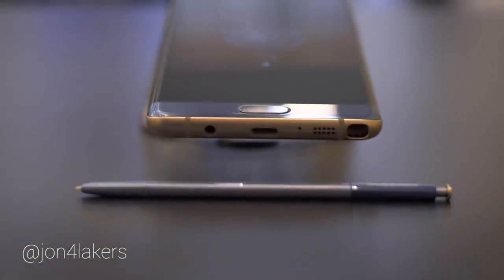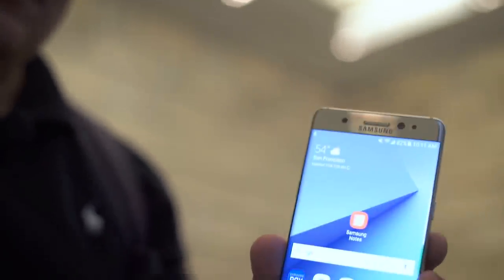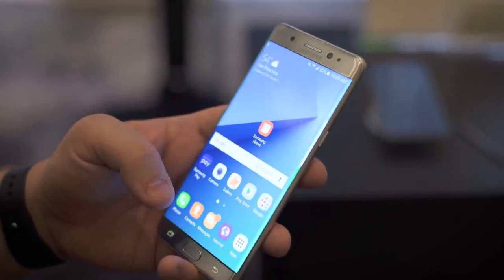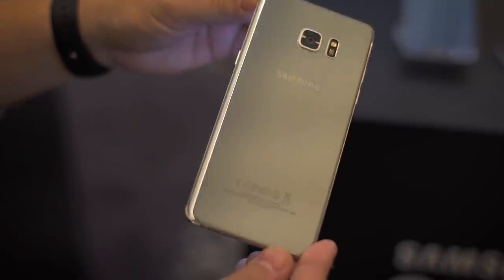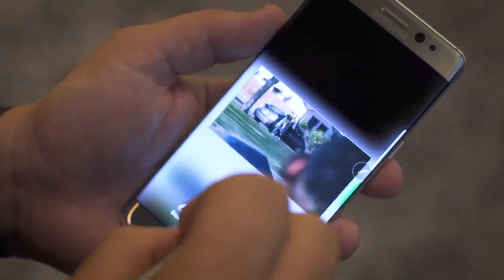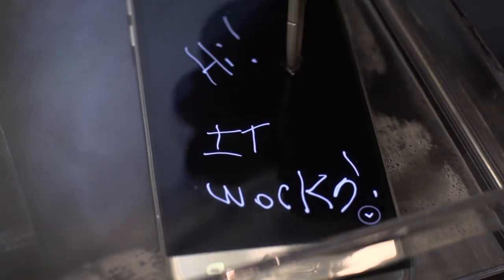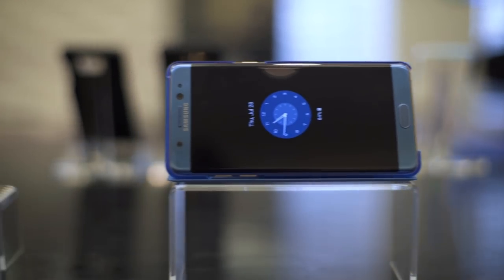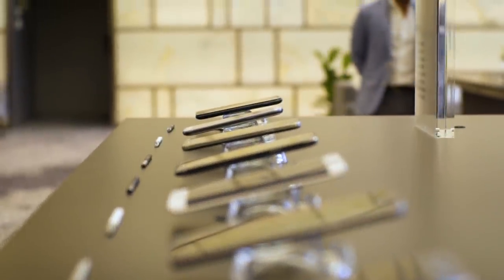Meet the Galaxy Note 7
Samsung just announced the Galaxy Note 7, and this thing looks like the new king of Android. Aside from the S Pen, this time Samsung includes an Iris Scanner.